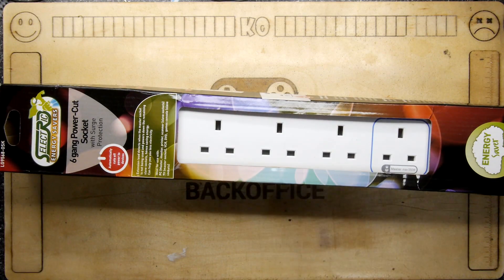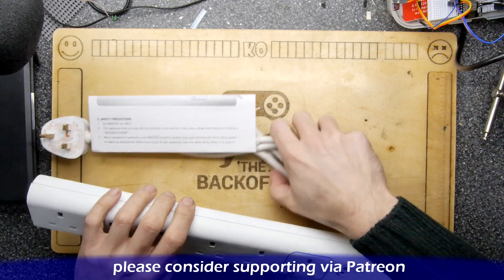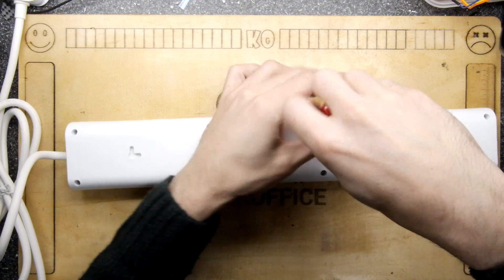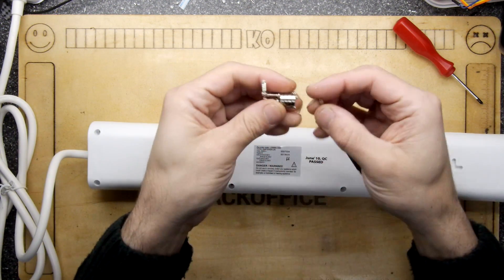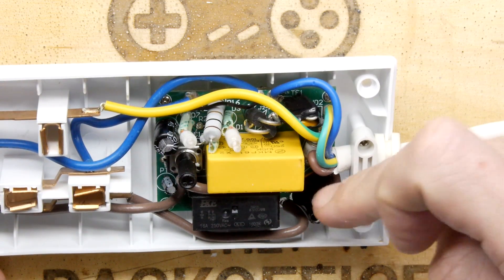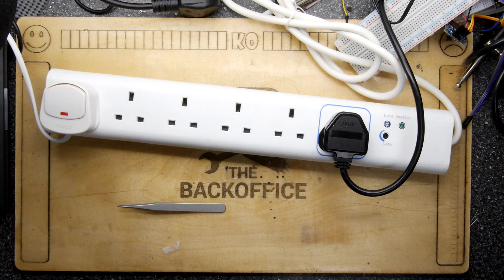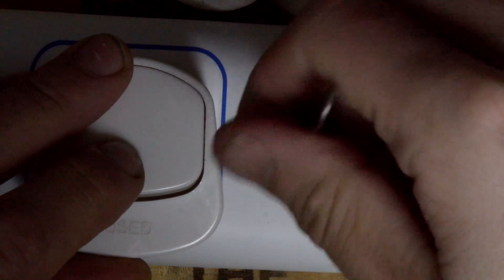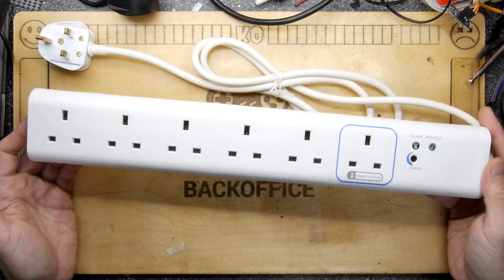Automatic Power Strip Test and Teardown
I know we all love IOT, but sometimes the simple approach works well. These power strips that have a smart socket to turn on and off all the client sockets are a nice simple automation that will really save you a lot of effort and power!

Amazon still has these, get them while you can!